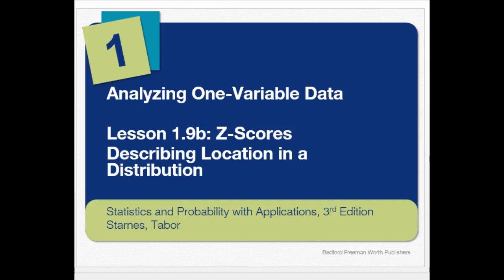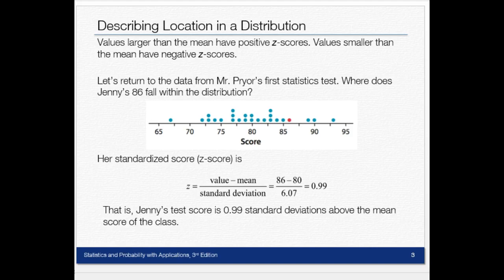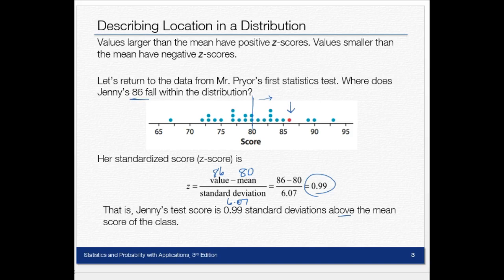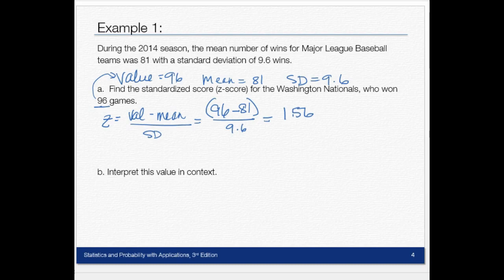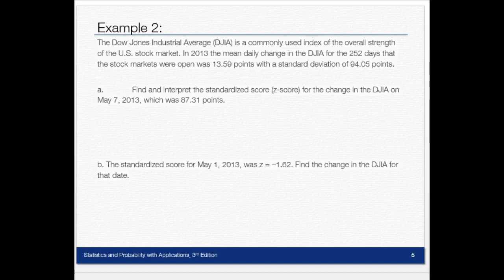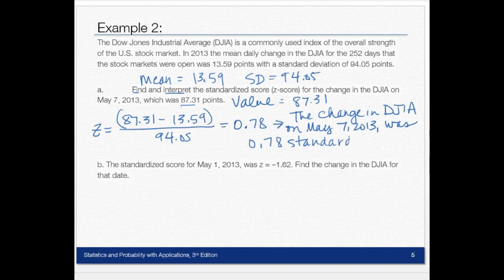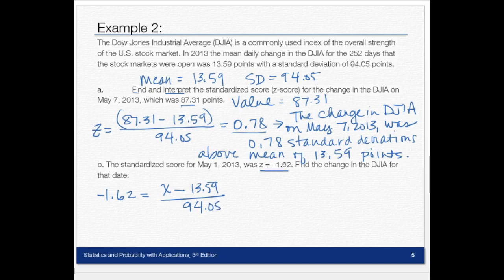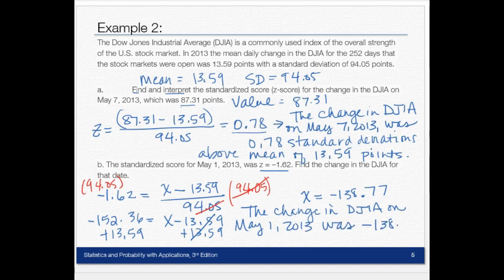1.9b Z Scores